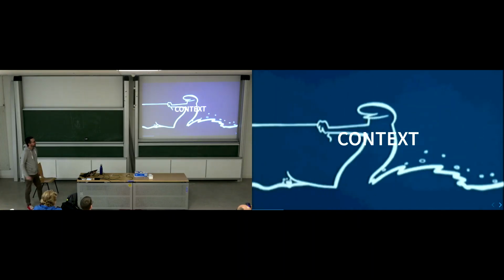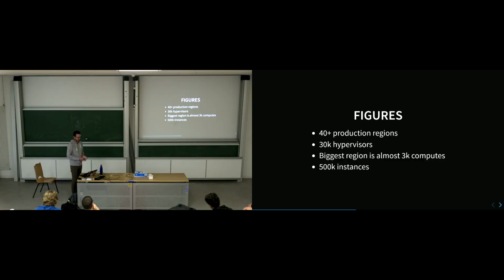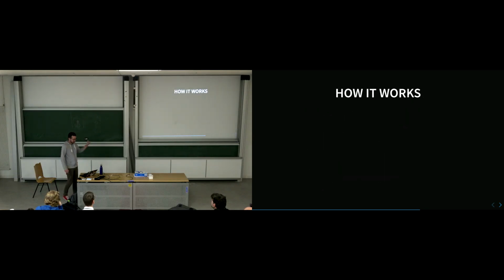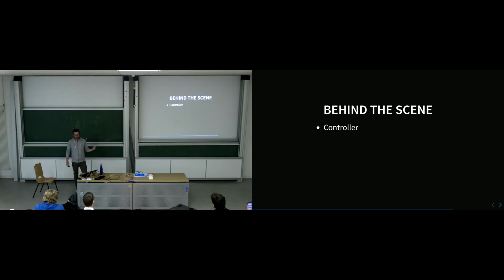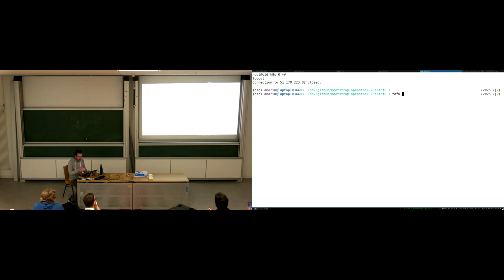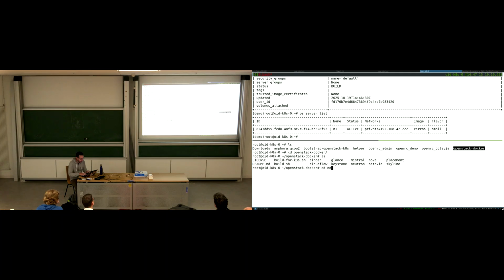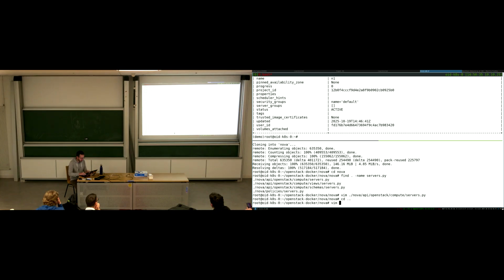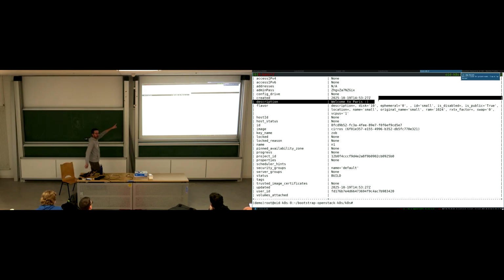OpenStack-ception: Unleash the Power of OpenStack!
Speaker: Arnaud Morin

As an operator, my daily routine involves managing OpenStack, which comes with unique challenges and rewards. A common task is identifying and addressing bugs, and determining if they are present upstream to maintain deployment stability and reliability.

To facilitate this, I use DevStack, a well-known tool in the OpenStack community. However, I've also developed an alternative project, bootstrap-openstack-k8s, initially for learning purposes to deploy OpenStack within Kubernetes. This project has become a useful tool for streamlining OpenStack deployments.

One significant advantage of bootstrap-openstack-k8s is its ability to test upstream functionalities effectively by faithfully replicating upstream environments, ensuring smooth integration of changes. Additionally, it creates deployments more aligned with real-world production environments, unlike DevStack, which can feel abstracted from actual scenarios.

Lastly, my throw-away OpenStack deployments run on OpenStack itself!